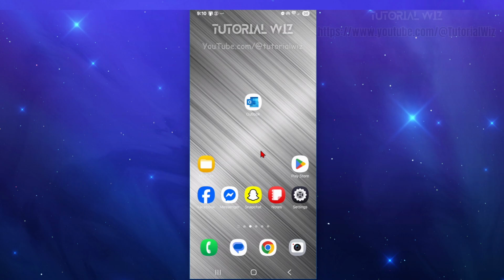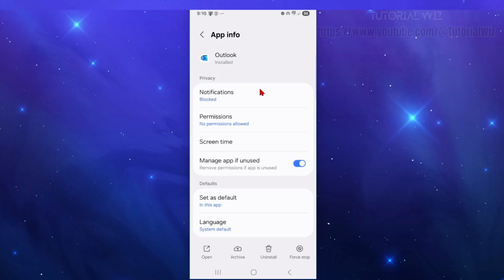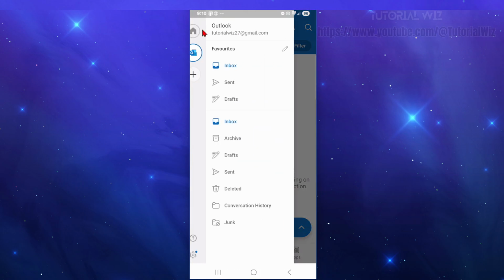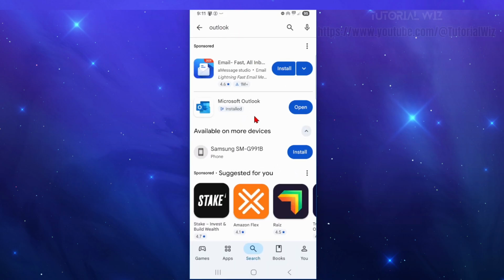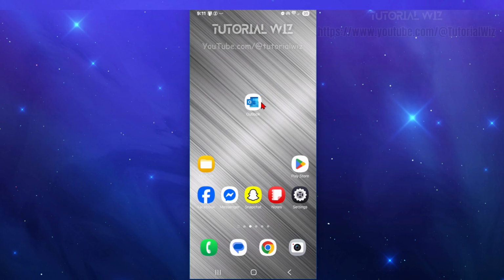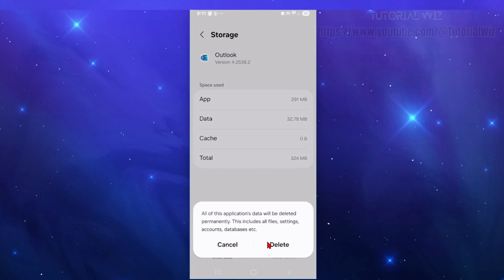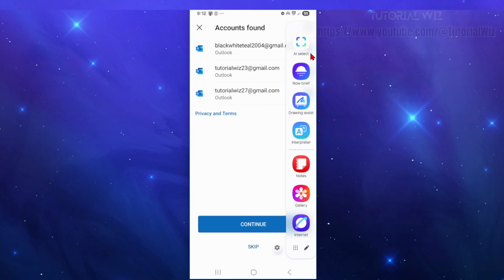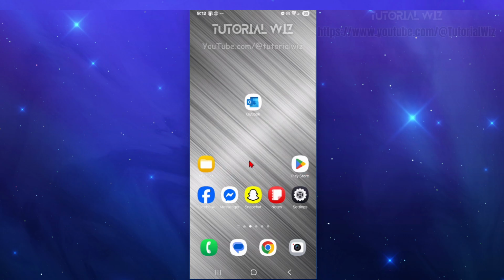How To Fix Hotmail App Not Receiving Emails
Learn how to troubleshoot and resolve the common issue of the Hotmail app not receiving new emails. This guide walks you through checking your sync settings, verifying your account connection, and ensuring you have a stable internet connection. You will also learn how to manage your device's storage and update the app to restore proper functionality.